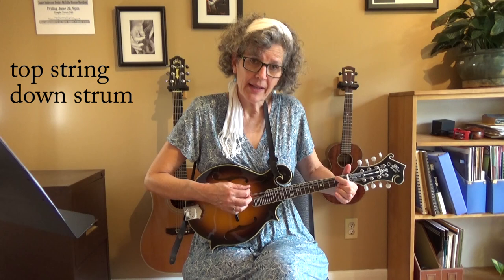Learn I'll Fly Away on mandolin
Only 3 chords, perfect for beginners.

Chord diagrams on this video may be confusing. For better diagrams see this video
Diagrams at 36 seconds in.